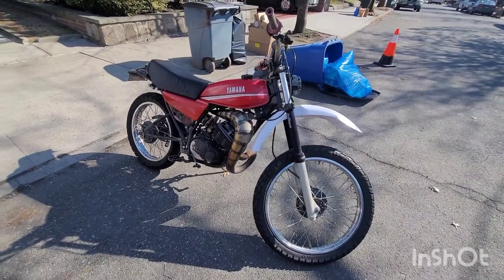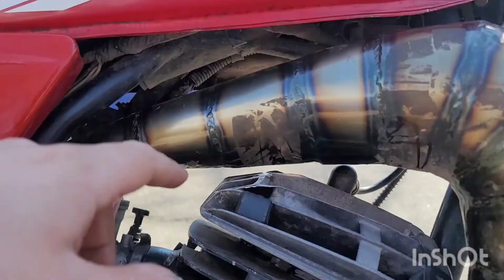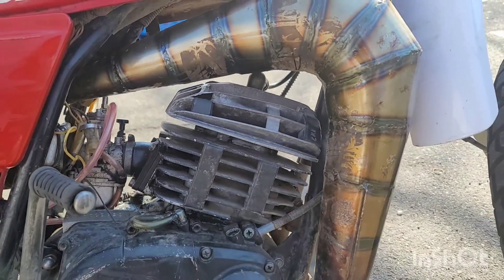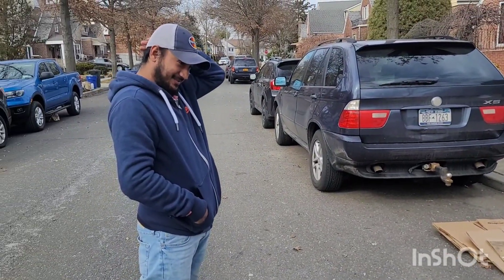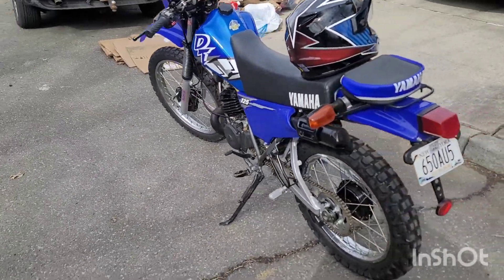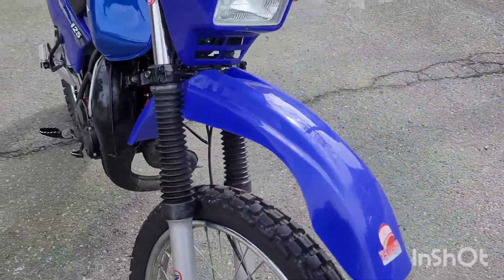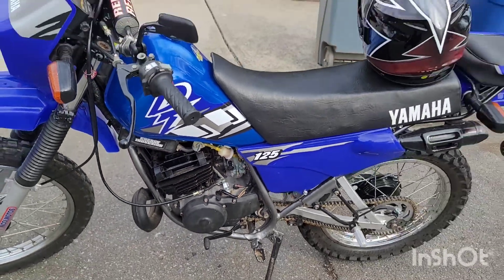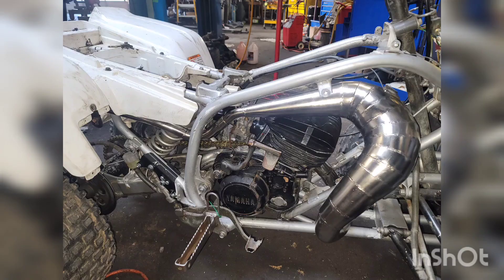50 degrees means a bike update! | DT175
Hey guys,  sorry I haven't made a video in a long time but I've been super busy with work and when I'm free it's too cold to work outside. these are the struggles of living in NYC and not having your in garage haha.  Anyway check out today's update. More content to come!